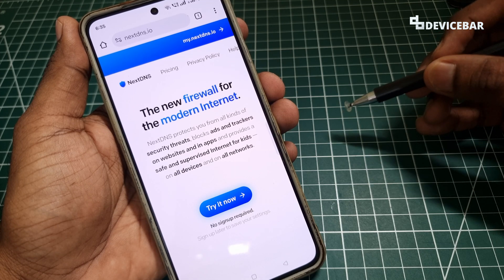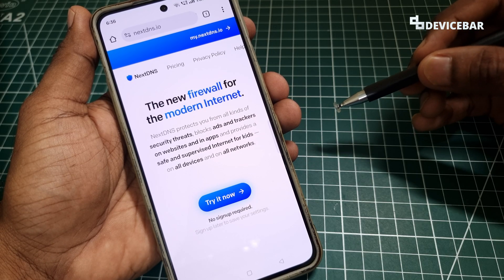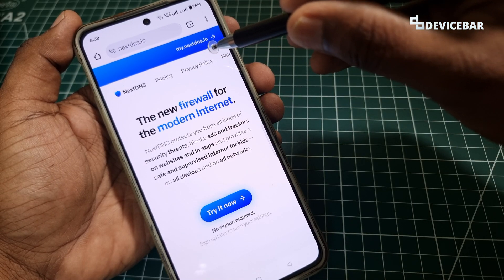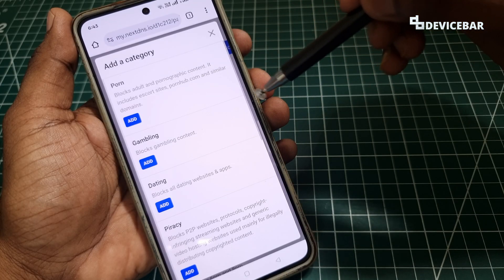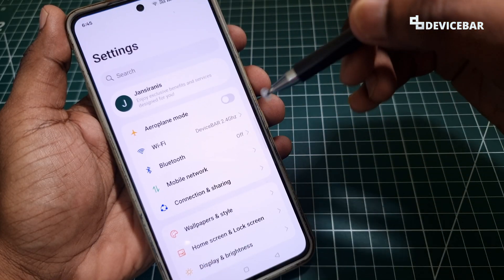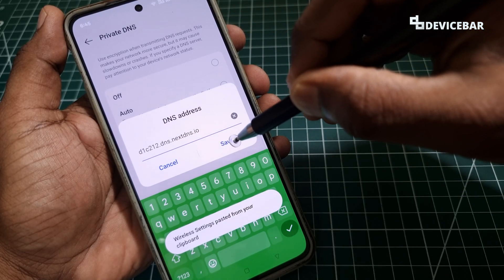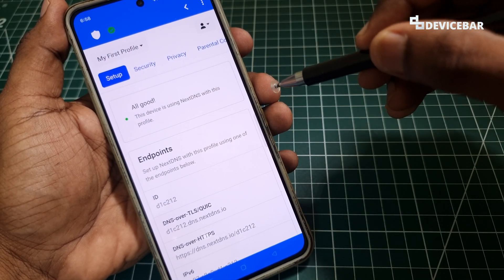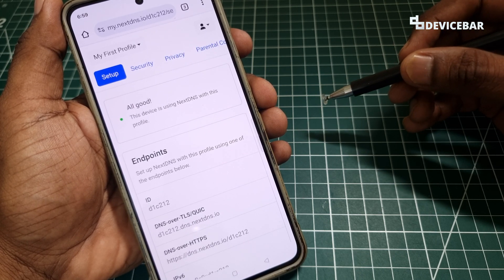How To Setup NextDNS On Android Phone | Get Personalized Private DNS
Steps to setup NextDNS on Android phone.